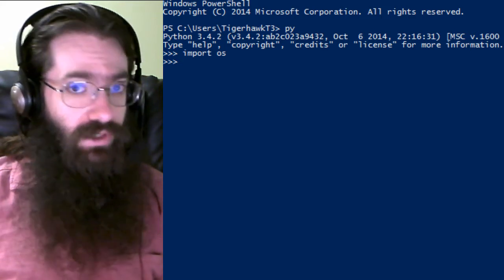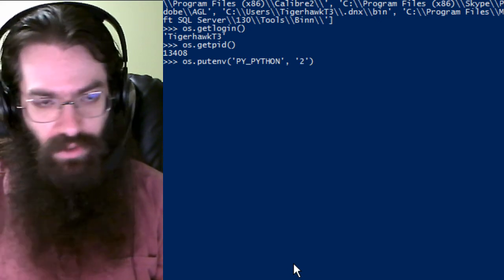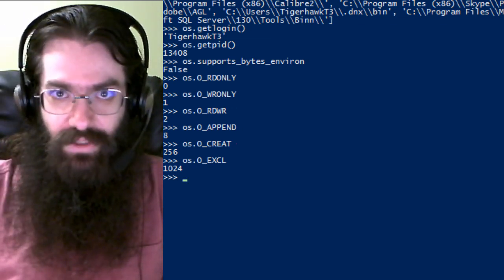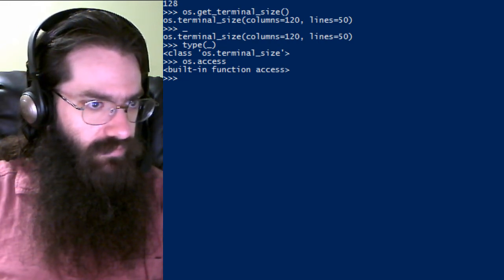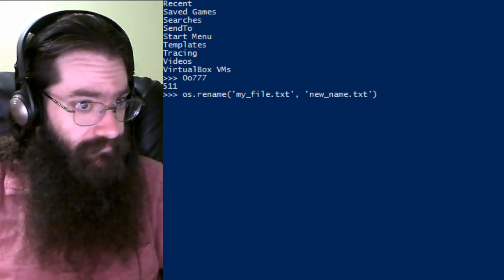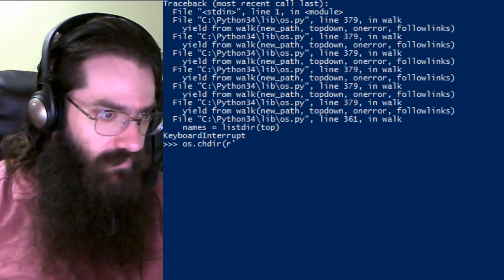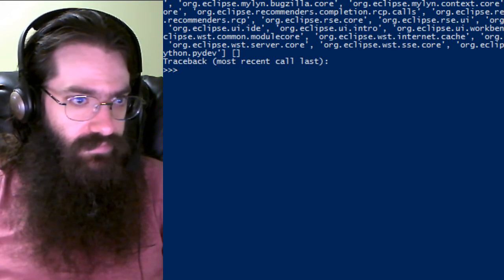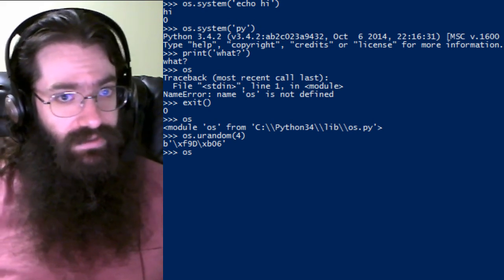Let's Code Python: os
Let's take a look at the os module, which is an interface to your computer's OS-specific functions.